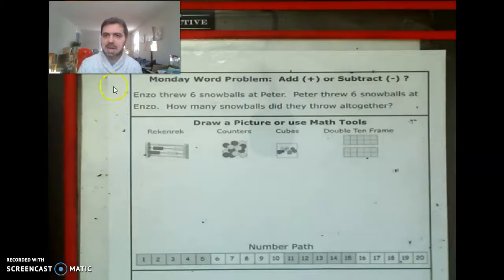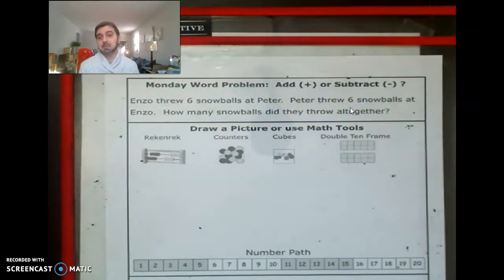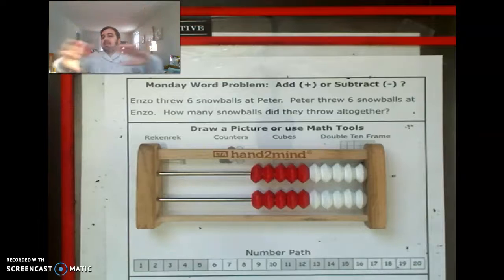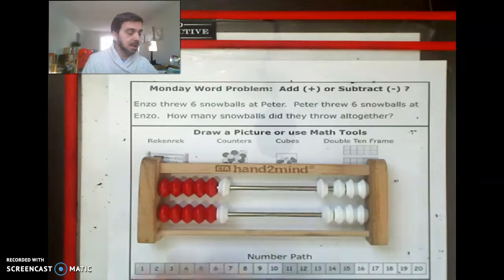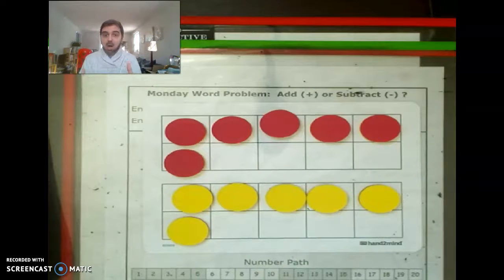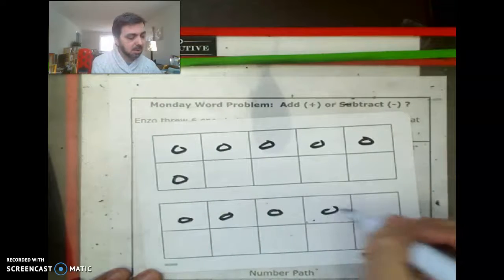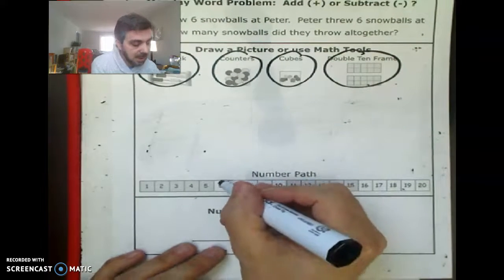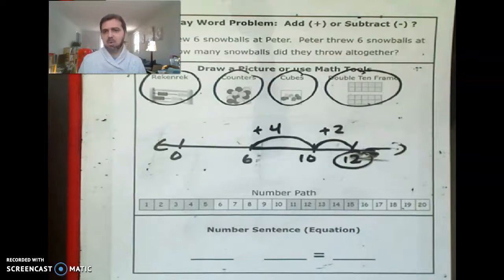Doubles Word Problem #1